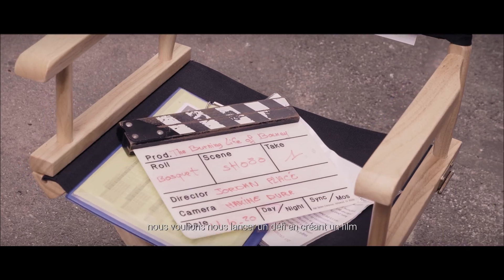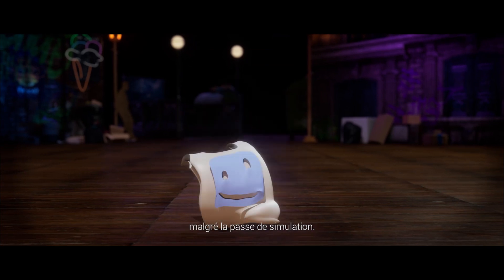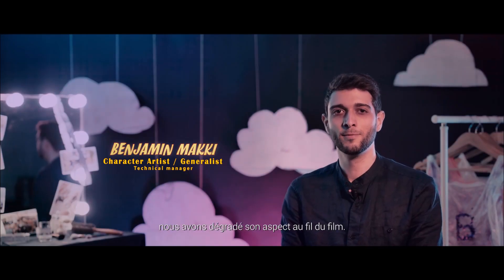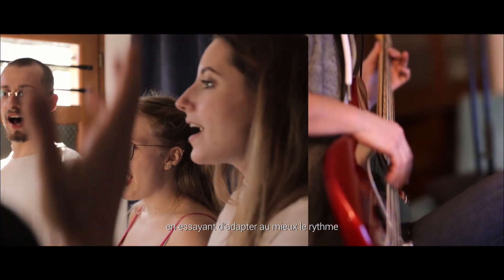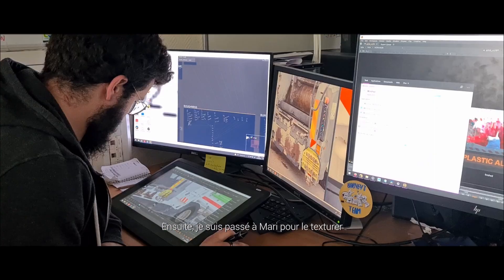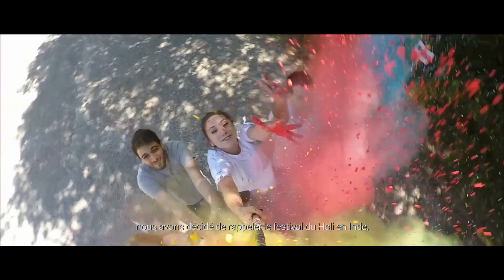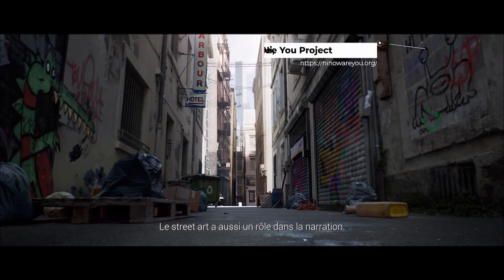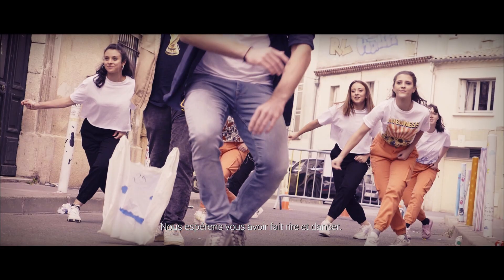// ARTFX OFFICIAL // THE BURNING LIFE OF BARNEY MAKING OF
The Burning Life of Barney - 2021 Graduation Film / Film de fin d'études 2021

Barney, un sac plastique désireux d’obtenir une nouvelle vie, se met à la poursuite d’un camion à recycler, mais les rues de la ville vont être impitoyables à son égard.

 Barney, a plastic bag eager to get a new life sets out in pursuit of a recycling truck but the streets of the city are going to be merciless towards him.

Directors: Samuel Besseau, Noëlina Faury, Maurine Fauvert, Benjamin Gachot, Thomas Langlois, Benjamin Makki, Jordan Placé, Marjorie Sautel
Specialists: Claire Auvin, Auriane Bertil, Lucas Dziura, Lola Neuville, Sarah Testardo